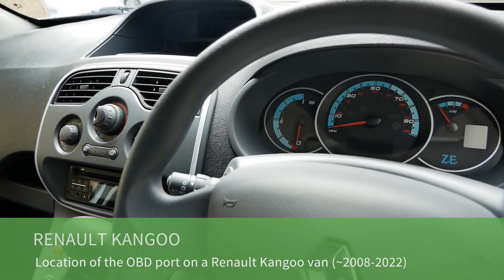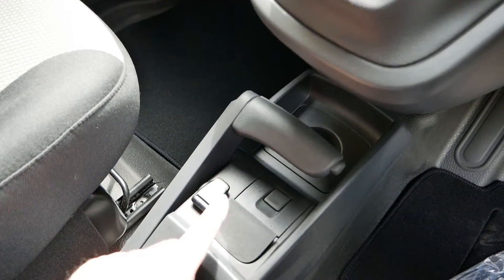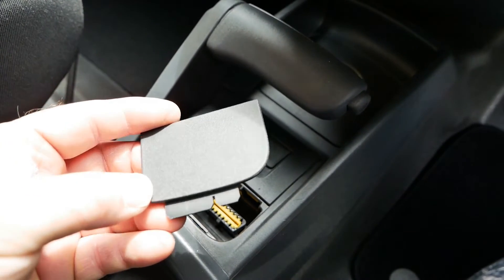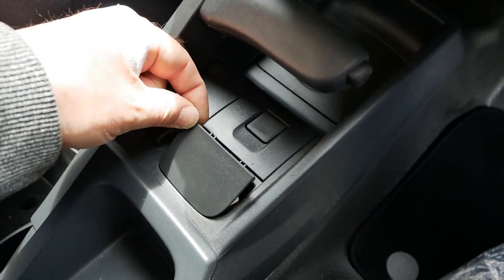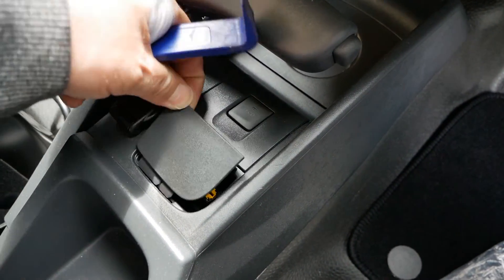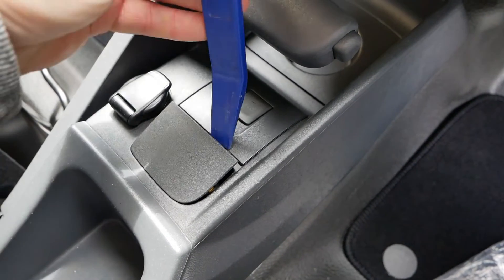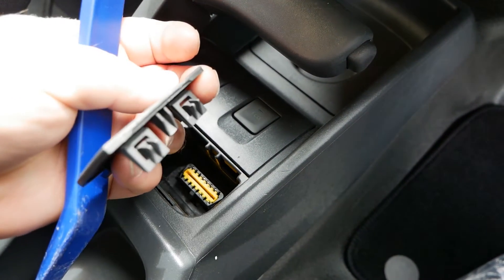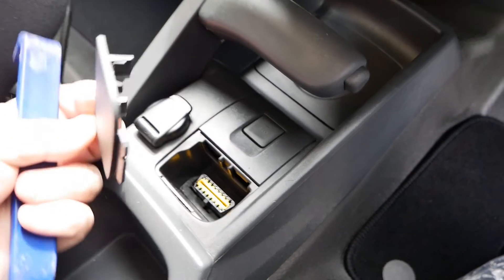OBD port location and access in a Renault Kangoo (or Mercedes Citan/Nissan NV250)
In this video I show the location of the onboard diagnostics (OBD or OBD2) port on a Renault Kangoo van. The same vehicle is also a Mercedes-Benz Citan and a Nissan NV250. This is applicable for all second generation Kangoo vehicles from 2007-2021, but continuing to 2022 in electric.